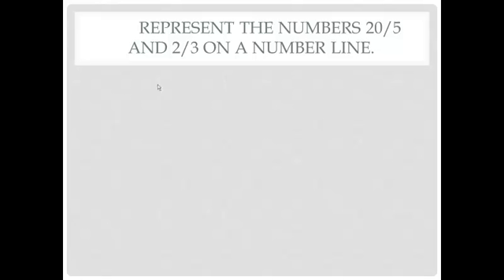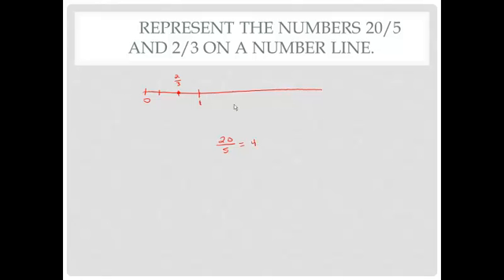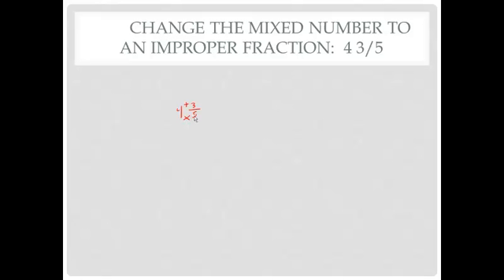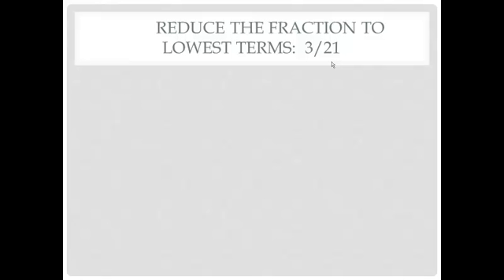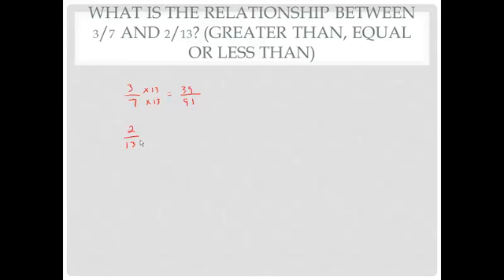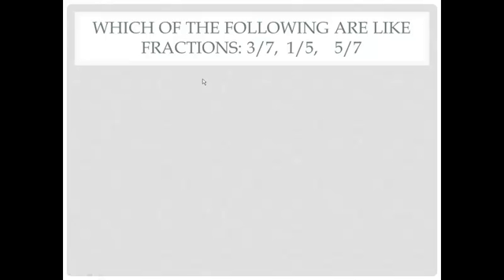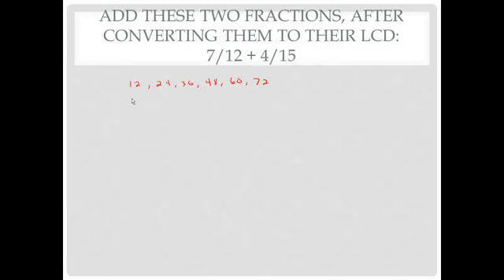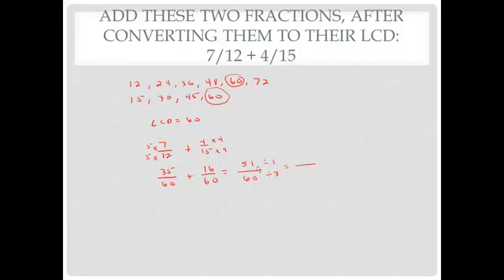Mth 099 Week 1 Examples